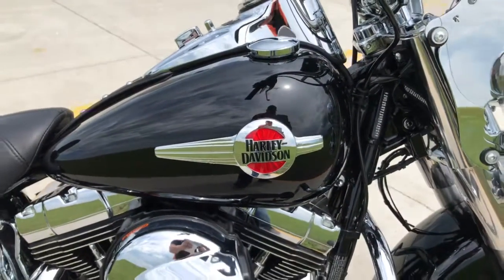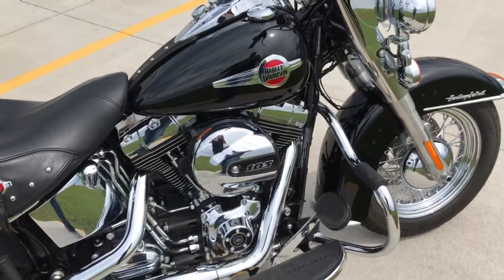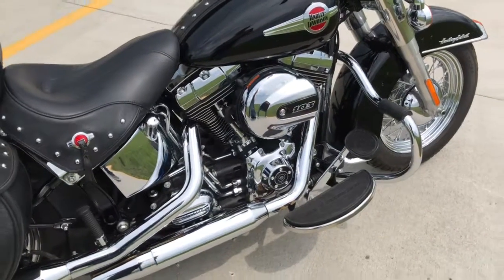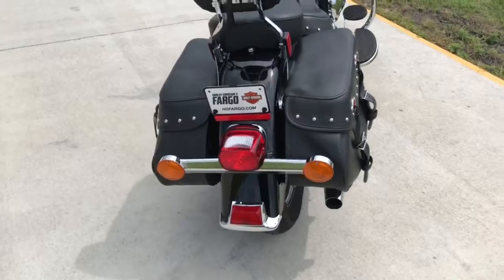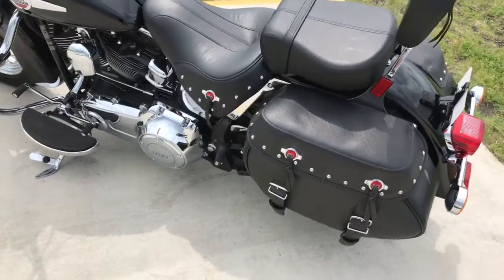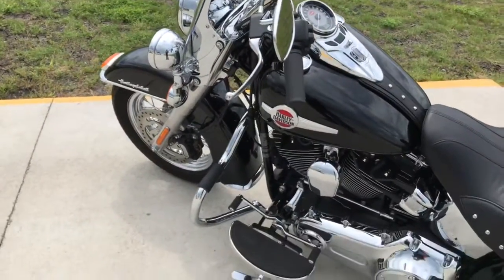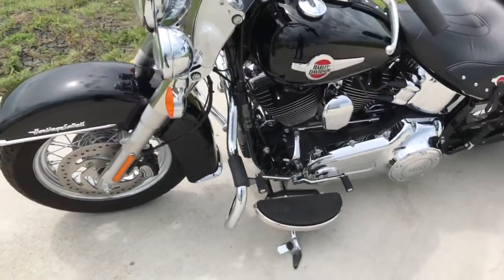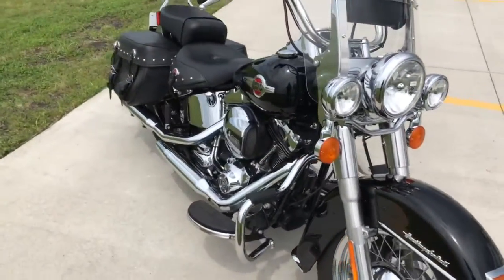E0B901D4 4D5F 4D4A 9095 F6DB97844BFD